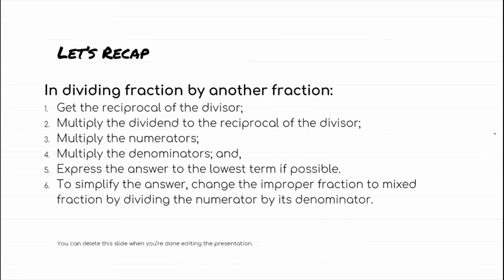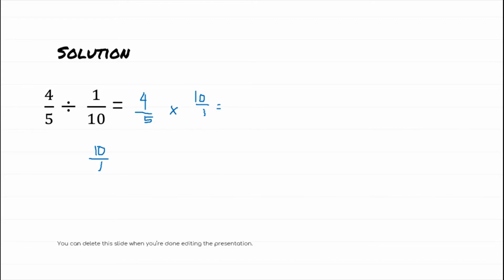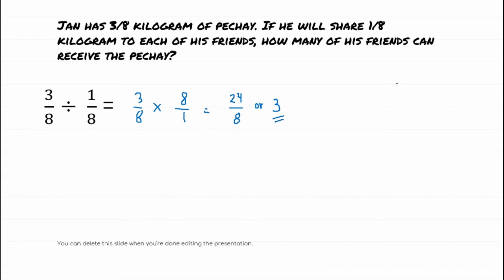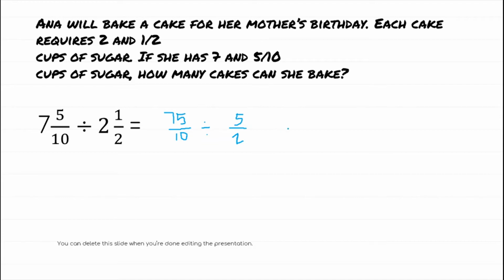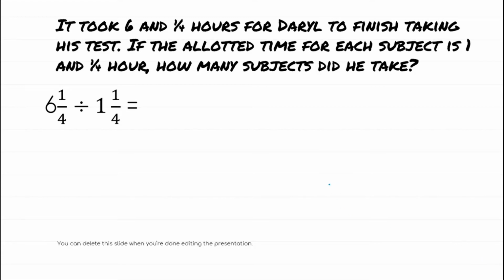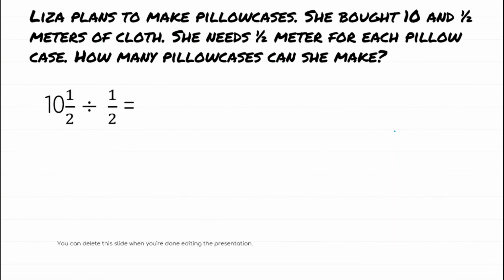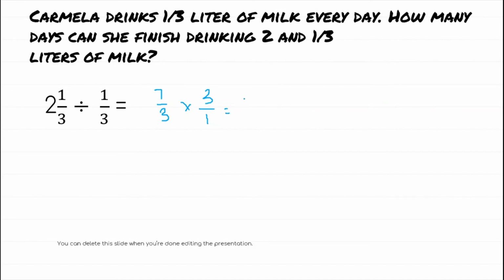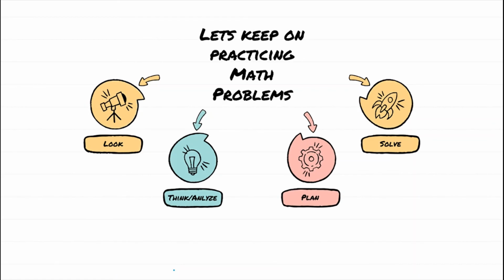Division of fractions